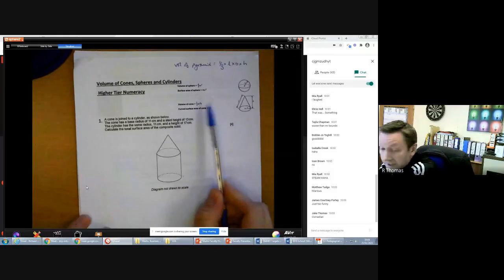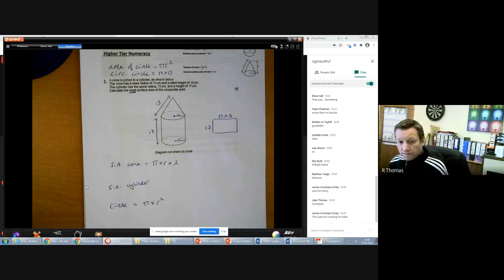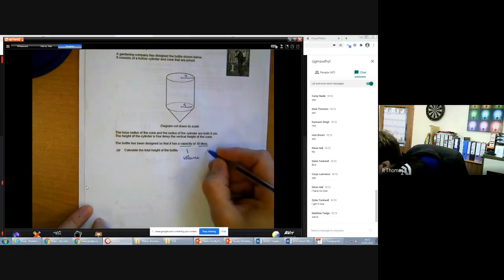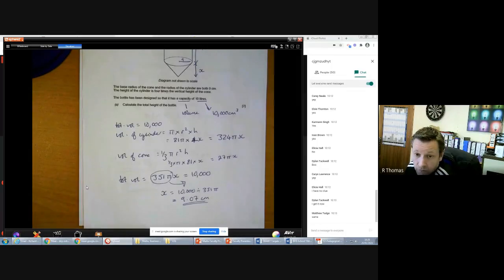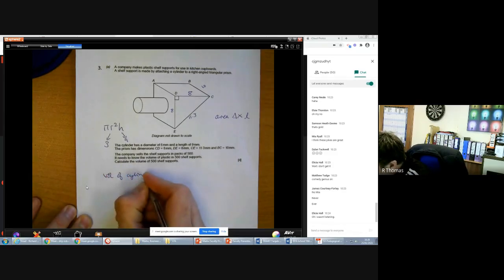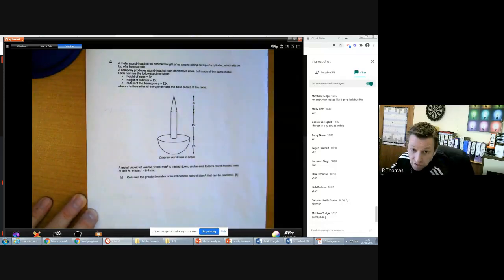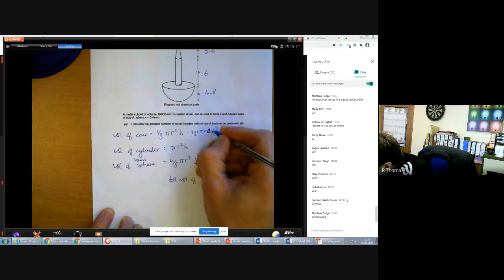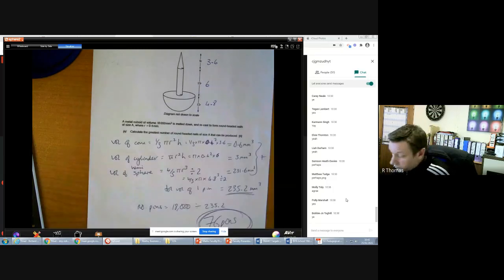Volume Surface Area Cones and Spheres lesson